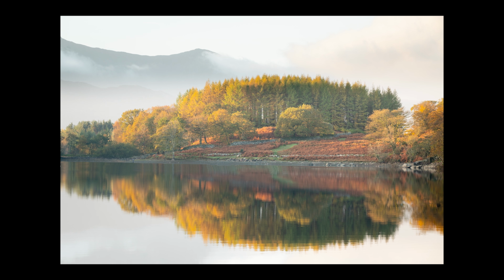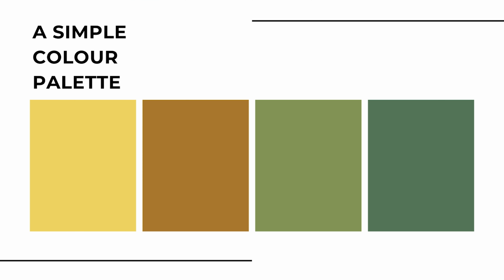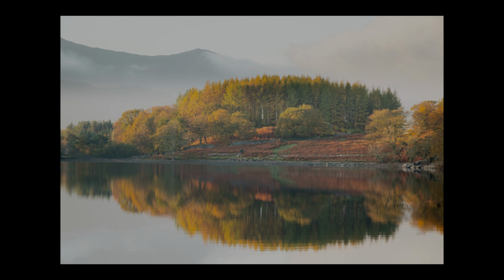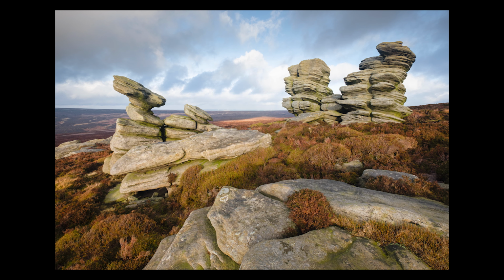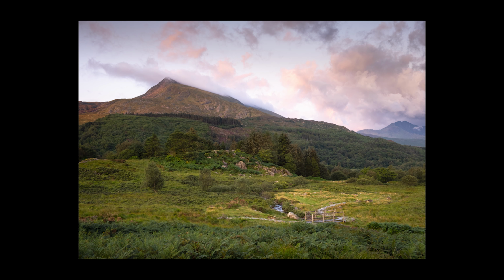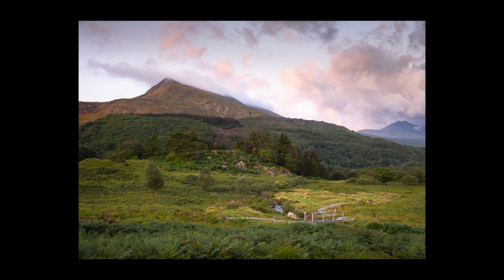The Art of COMPOSITION - 5 Photography TIPS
Today I discuss the art of composition for landscape photography. I discuss 5 key areas that I am continuously working on to improve my landscape photos.
I hope you enjoy these landscape photography composition tips.